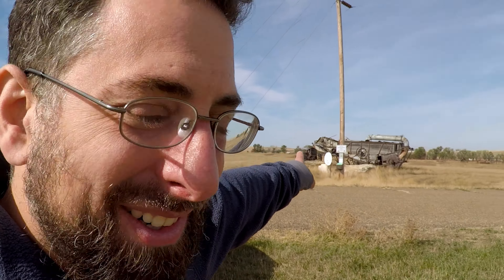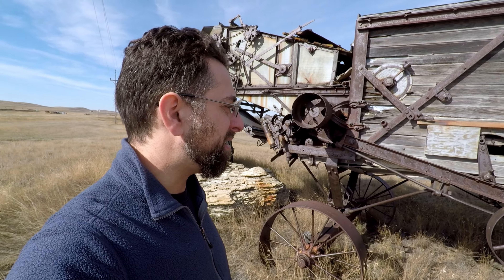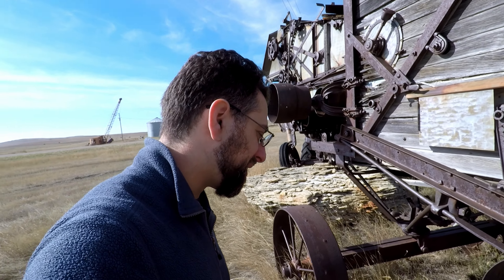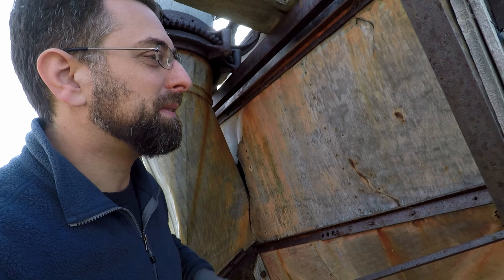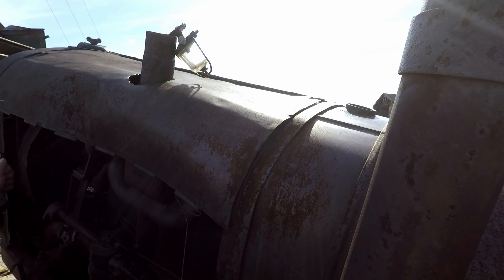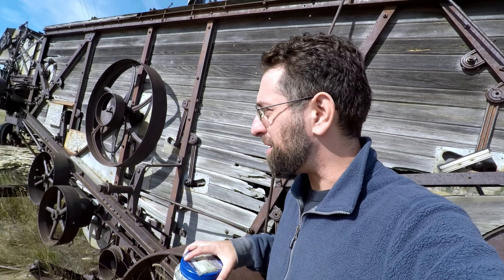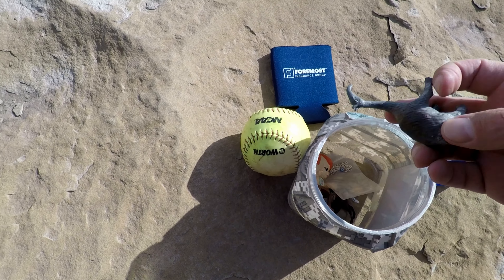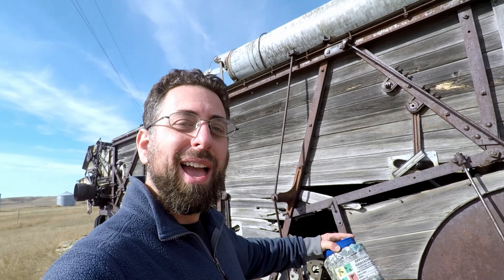October GeoChallenge: Find a Geocache near a Boat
I had to get creative here, but I found a boat... and a geocache nearby.